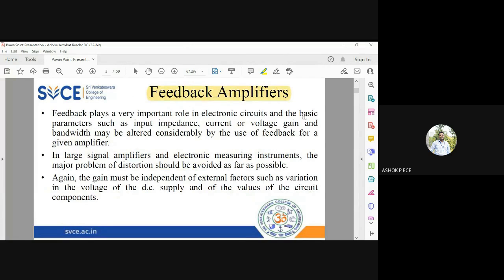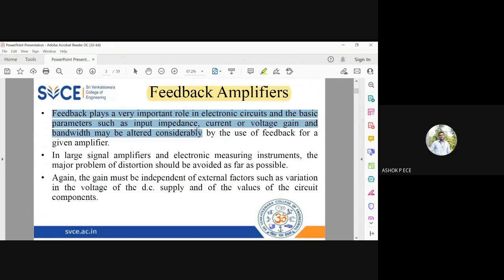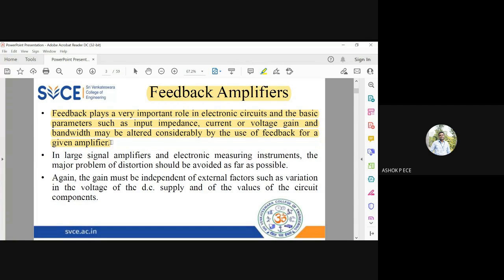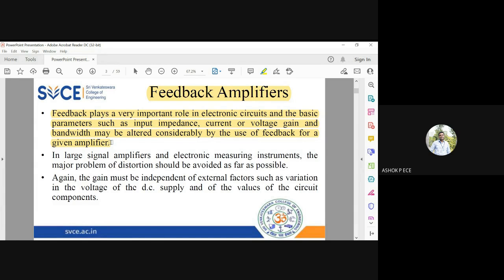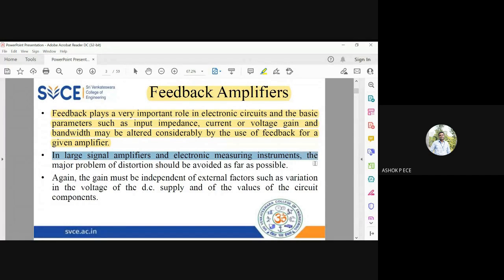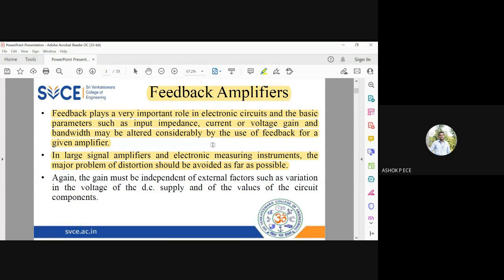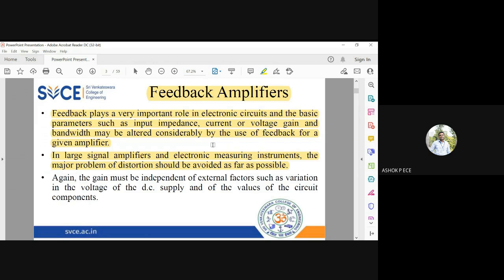ElexCkts | Lecture-175 | Feedback Amplifiers Part-1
This video clearly explains feedback amplifiers.